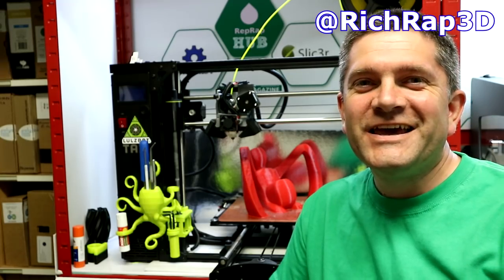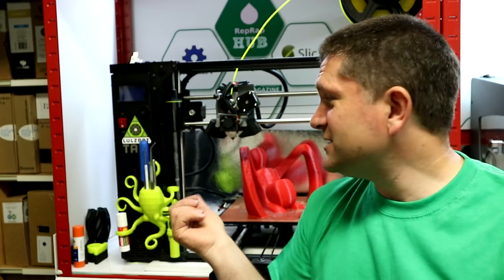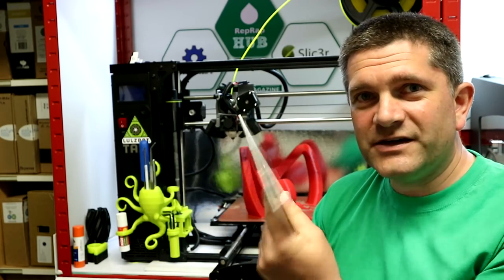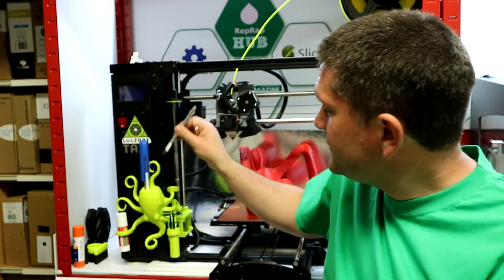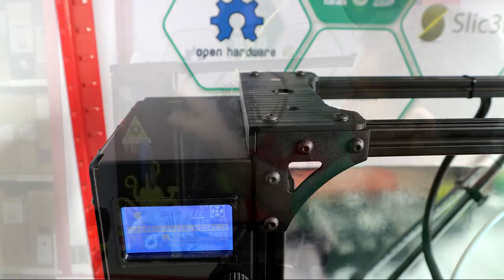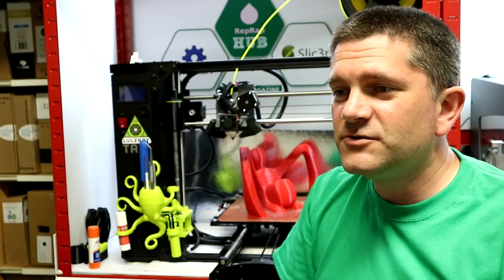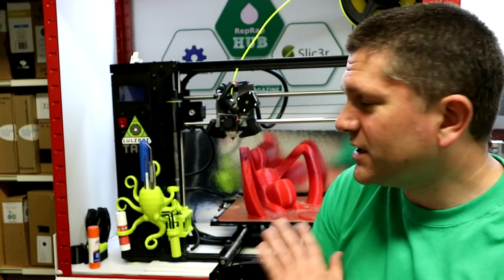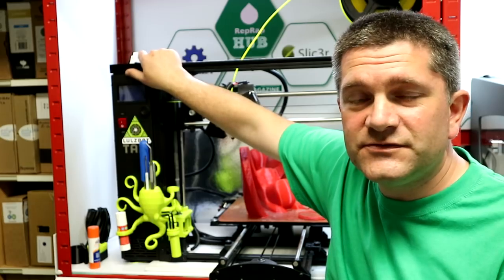TAZ6 Octo-Tool holder - 3D design for thermoforming 3D Prints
In this video I talk about designing and printing a custom tool holder for the LulzBot TAZ 6 3D Printer - it's also a demonstration with tips on designing 3D models for thermoforming after 3D printing.

The original original Bucket O' Octopodes (thicker legs) - by moleofproduction can be found

And I'm really interested in also hearing from any existing LulzBot TAZ owners. More TAZ 6 updates soon.

Many thanks to Colorfabb for the nGen (special LulzBot green) for these and future upgrades of the TAZ 6